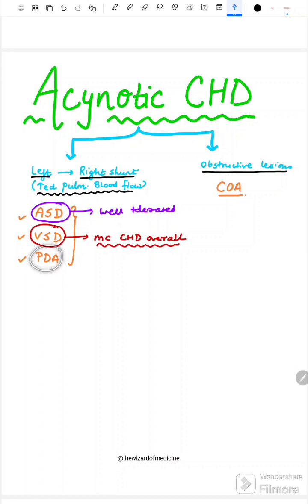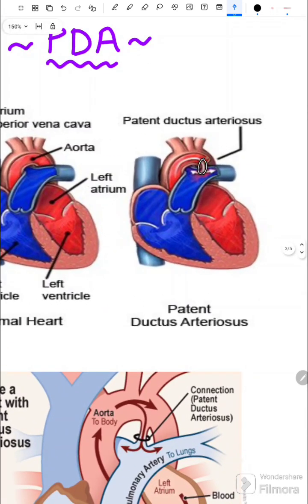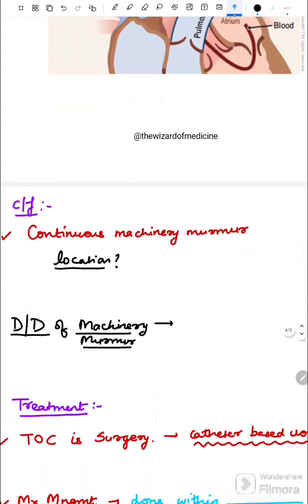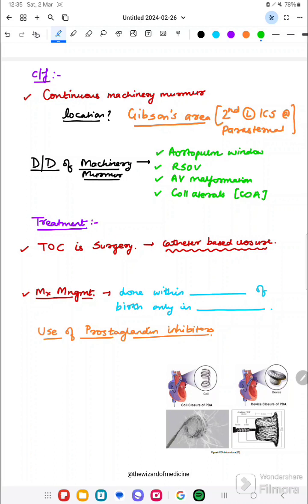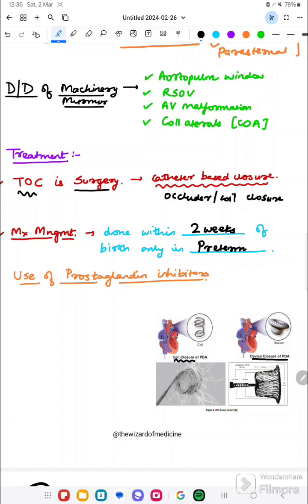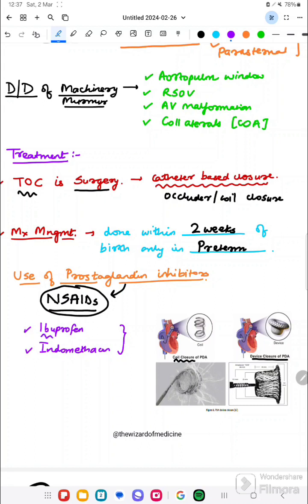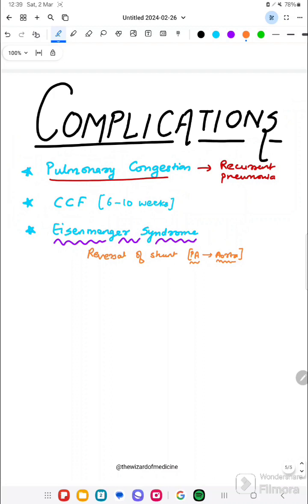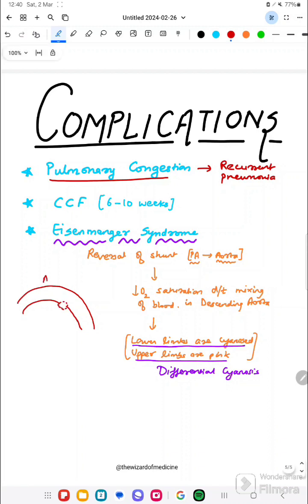LET'S REVISE PDA! please don't forget to subscribe